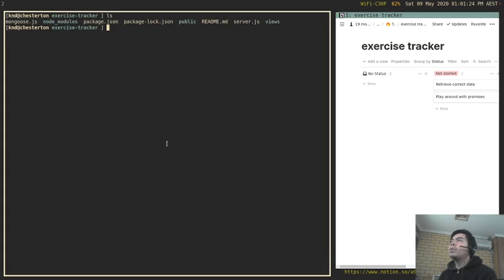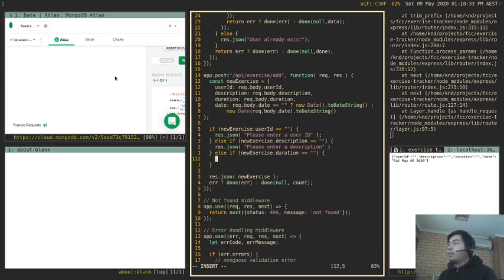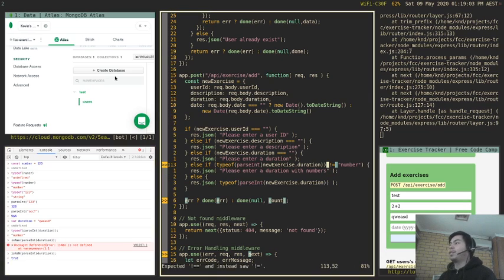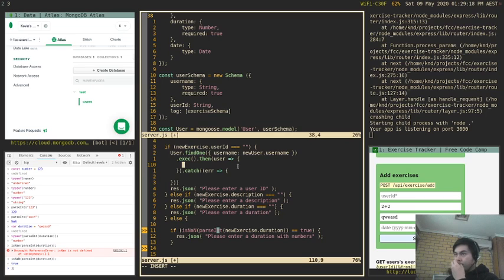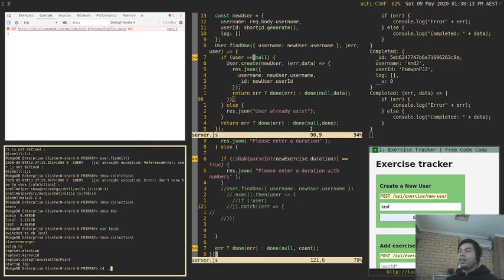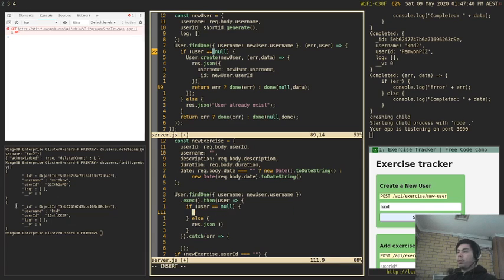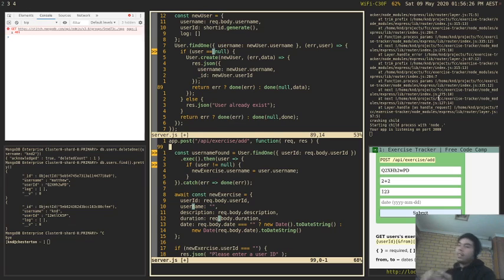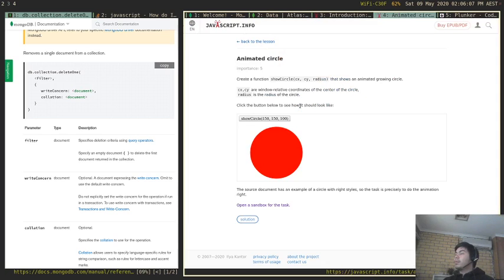Day 7 - Getting stuck on Async/Promises.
Coding everyday for 100 days. [Day 7]
- I got stuck in the with async functions but keen to learn how it works and move past it!
- Learning how to upload content to youtube to keep me motivated and learn how to explain concepts better
- Learnt how to use Mongo CLI to troubleshoot issues quicker.